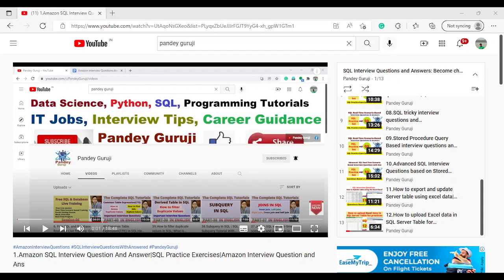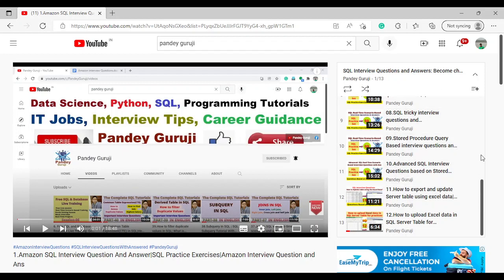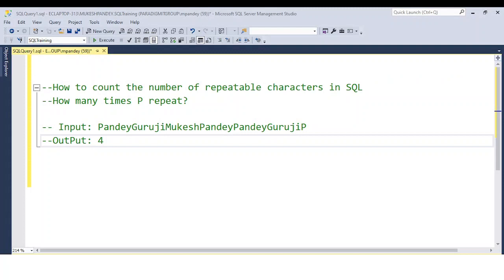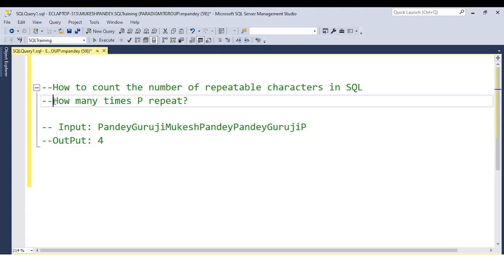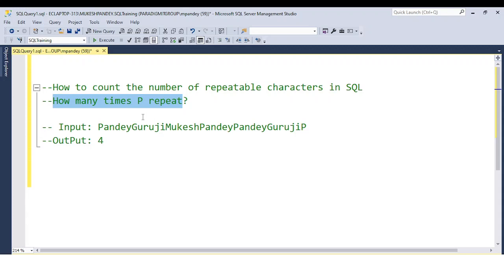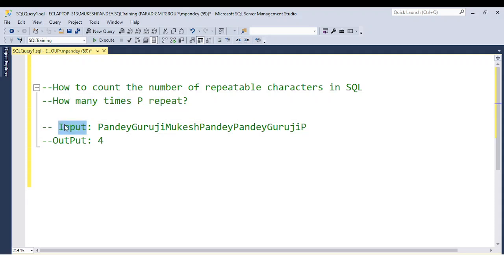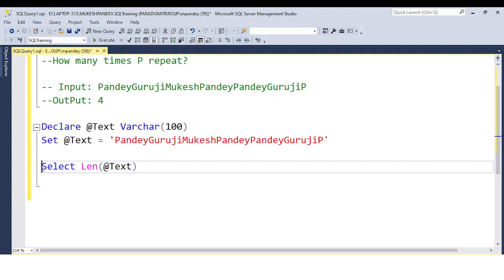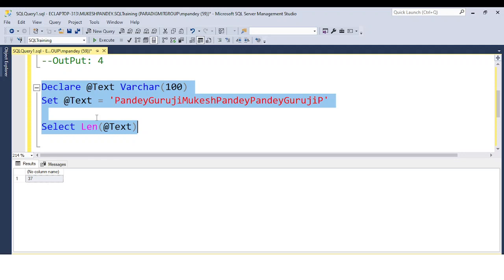13.SQL Tricky Questions|How to count the number of repeatable characters in SQL by Pandey Guruji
Enroll for SQL Training Videos, SQL Training Materials, and Important Real-time Interview Questions with Answers